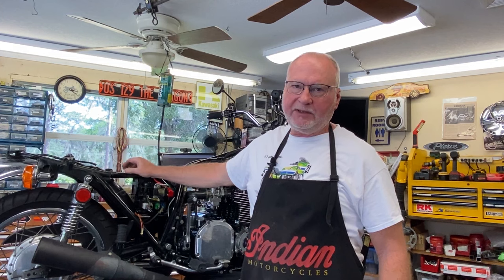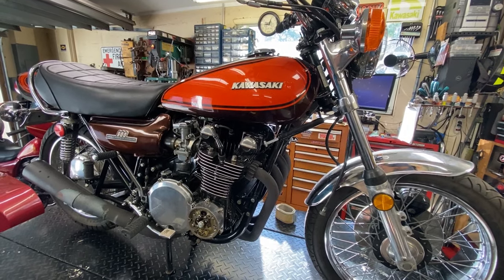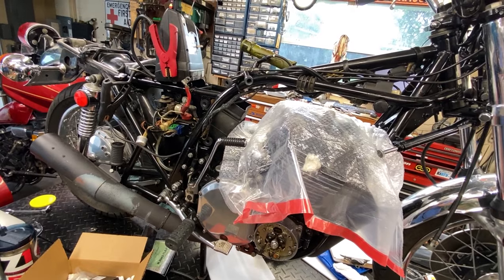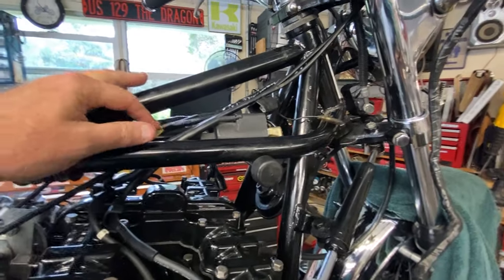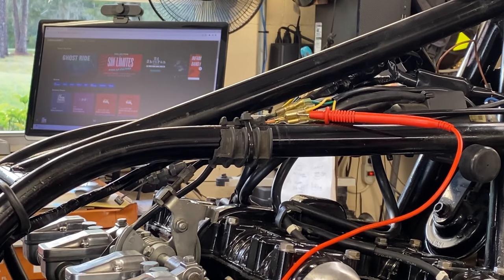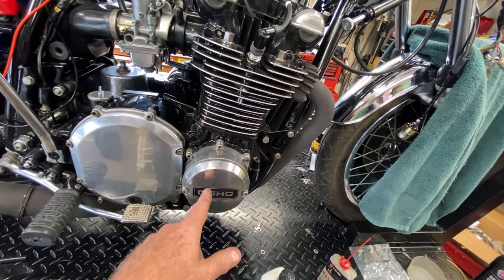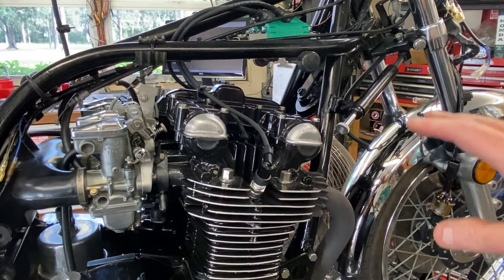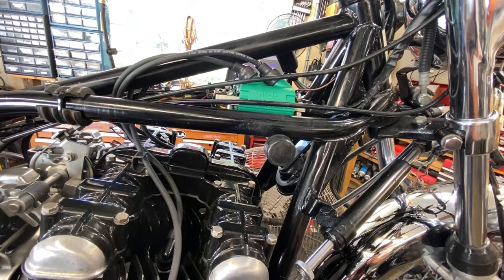'73 Kawasaki Z1 900 pops/sputters, many problems, can we make it sing?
1973 First Year Z1 900 won't run, just pops and sputters, won't really run, has multiple problems, can we make it sing again? Video #1